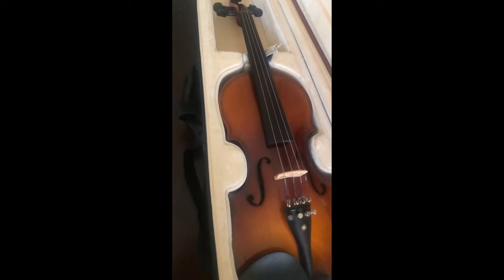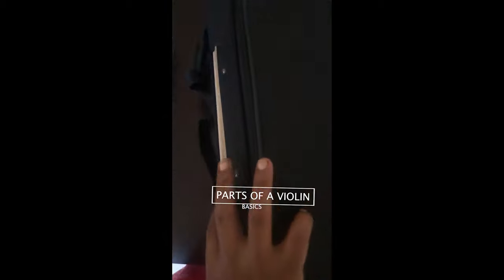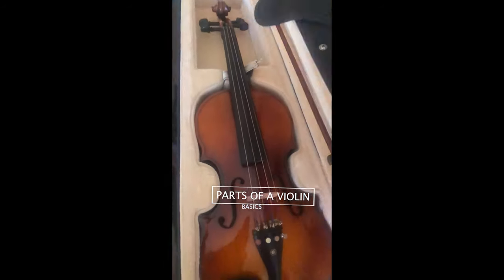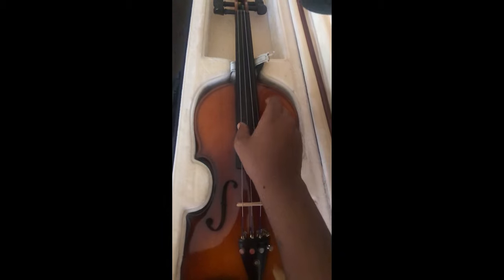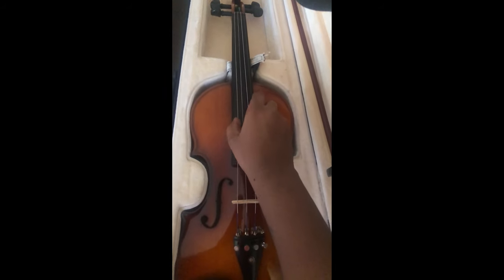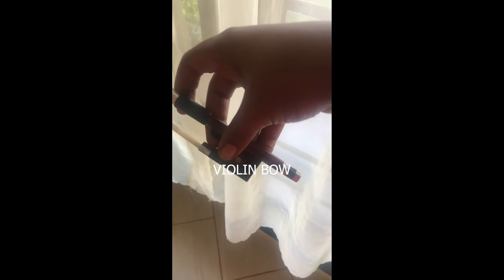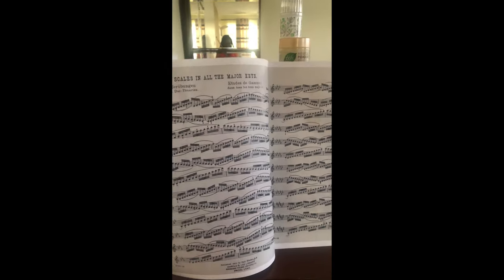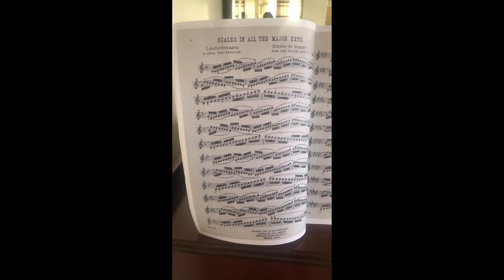COGNAC TASTING X VIOLIN PRACTICE VLOG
Hey guys

This is a Hennessy tasting vlog at MH offices as well as a practice video. Thank you for all the love and support.

Find out more about my non profit work

Join my women's ministry